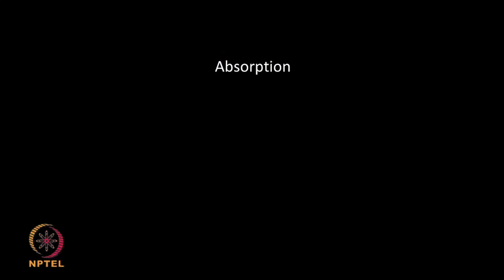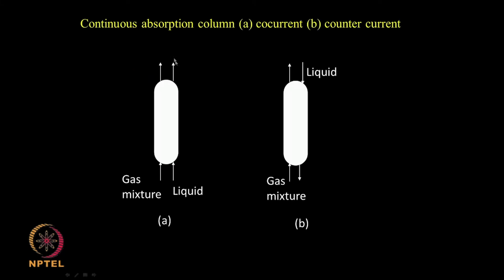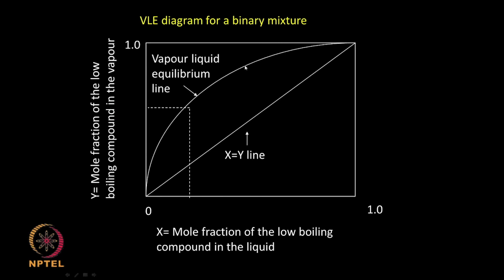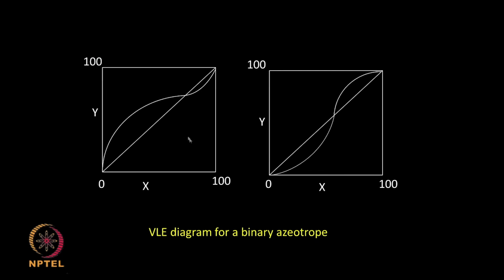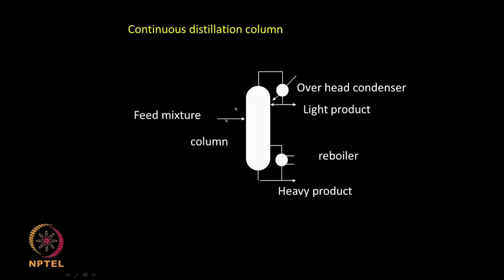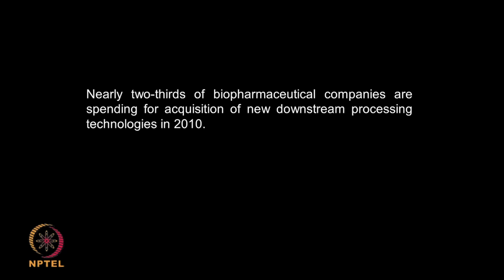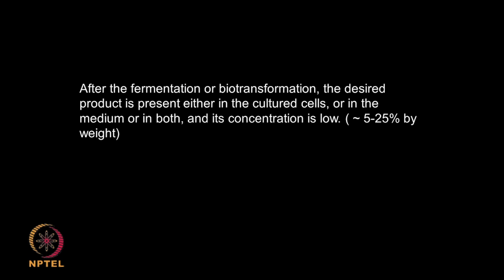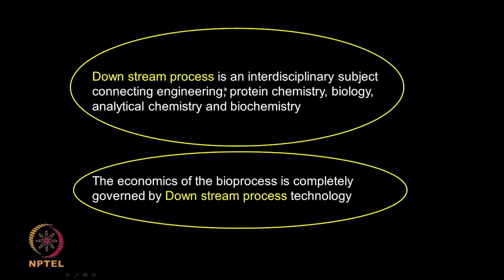Future trends, Other downstream operations_Summary of the course